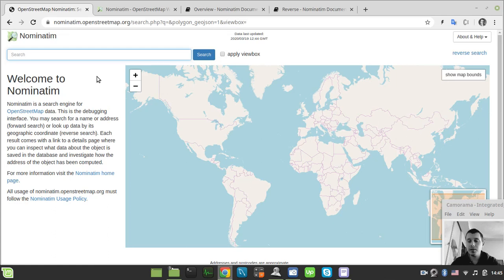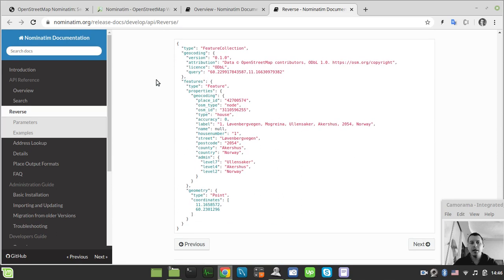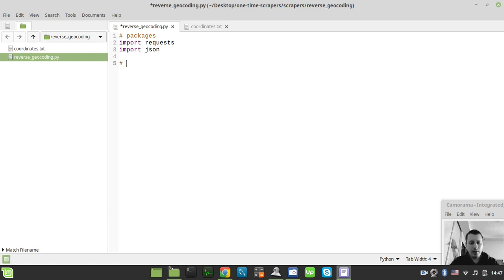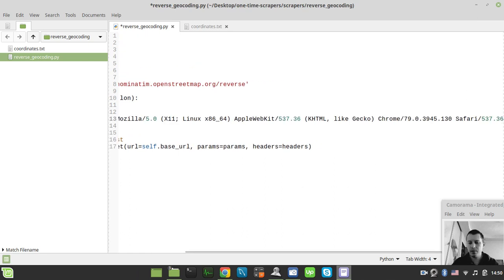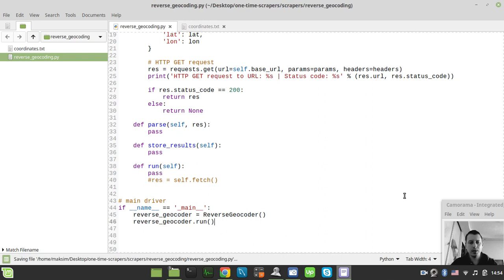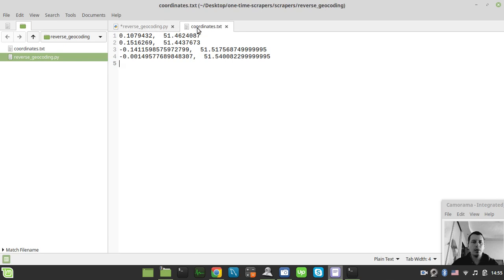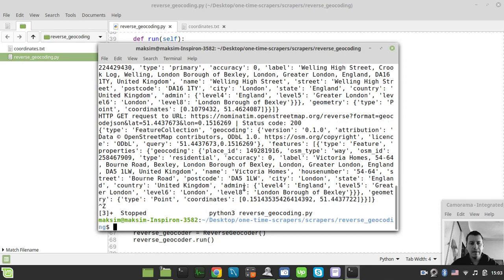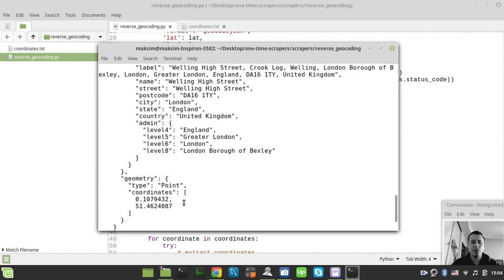Nominatim OpenStreetMap REVERSE GEOCODING | LATITUDE & LONGITUDE coordinates to STREET ADDRESS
Hey, what's up guys, in this video we gonna learn how to convert latitude and longitude coordinates to the particular street address aka reverse geocoding technique. Just like in previous part we'll make use of Nominatim API and OpenStreetMap.

data: title, brand, price, quantity, image url
pages: all | pages 1-3 | infinite scroll all or 1-2 pages
output: CSV | JSON | MySQL | etc.